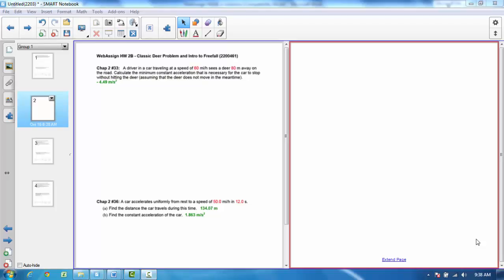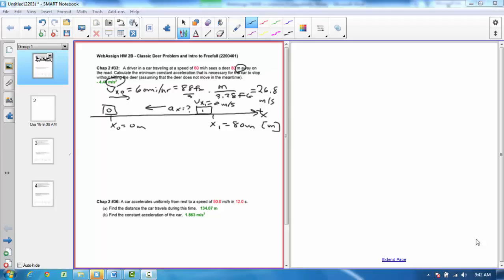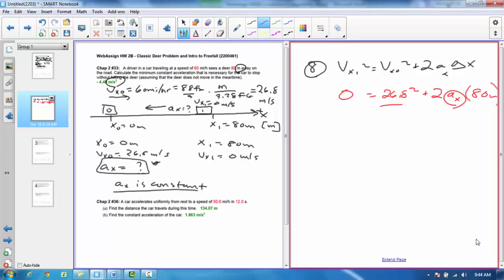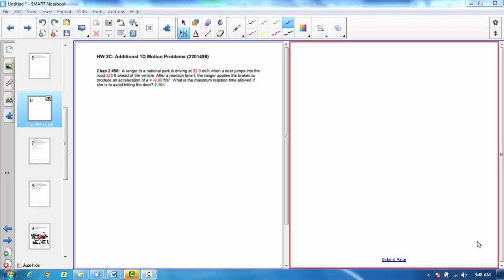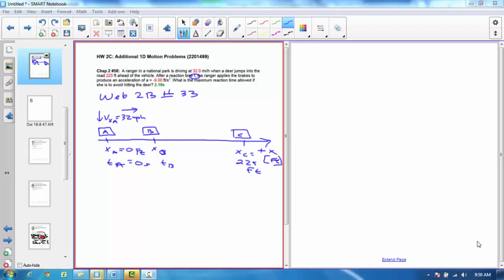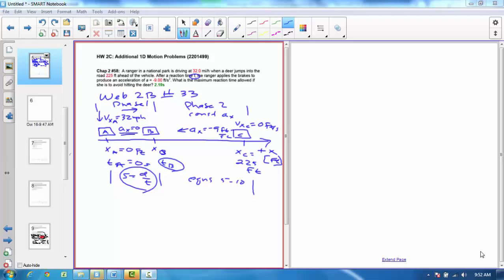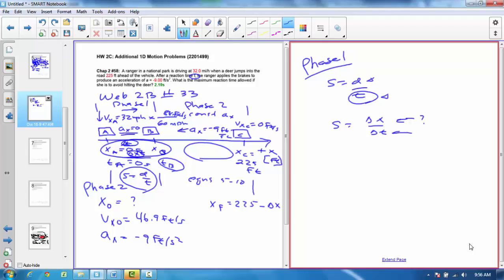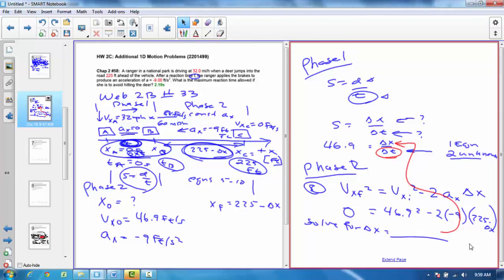Web 2B 33 Web 2C 58 Deer Problems